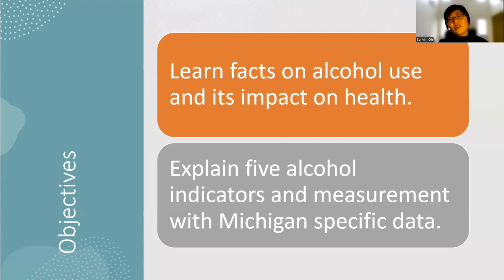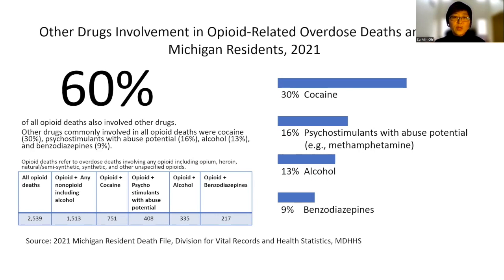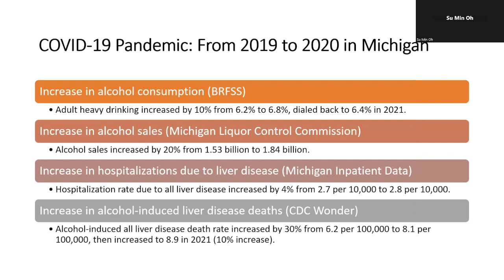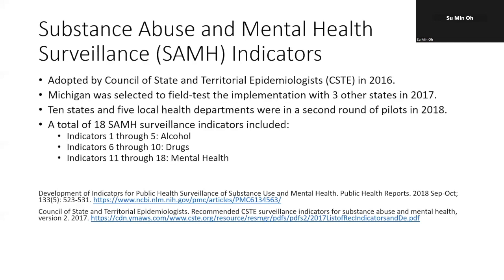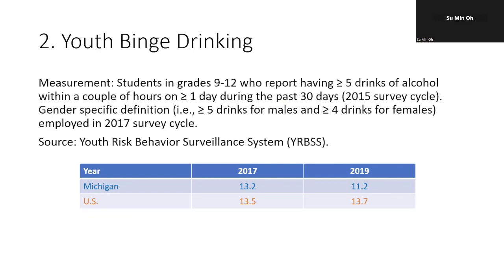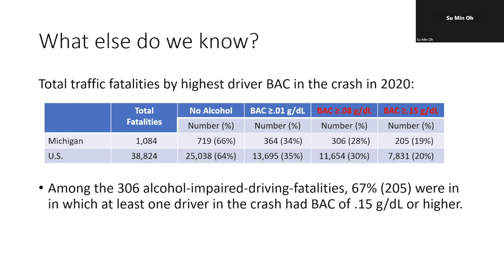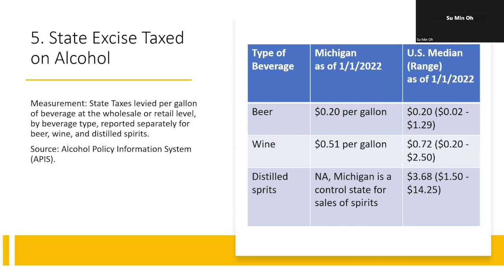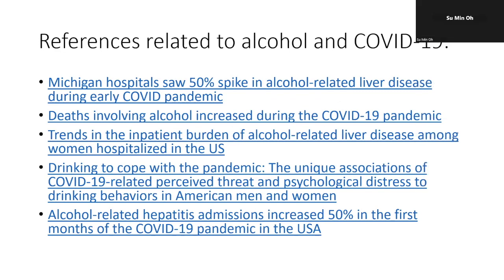Key Alcohol Use Indicators Relevant to Public Health Surveillance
Su Min Oh presents "Key Alcohol Use Indicators Relevant to Public Health Surveillance" at the 2023 MCRUD Shoalition

The monitoring of alcohol use is a key focus of public health surveillance efforts to better understand the relationship between alcohol use, particularly excessive use, and its harmful effects. This session will describe five alcohol indicators included in Substance Abuse and Mental Health Surveillance Indicators adopted by the Council of State and Territorial Epidemiologists in 2016.